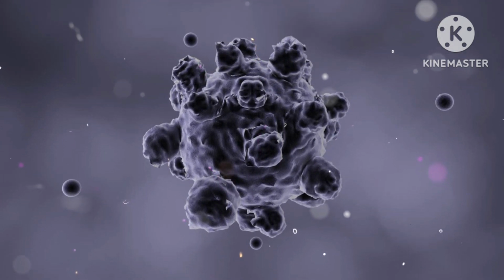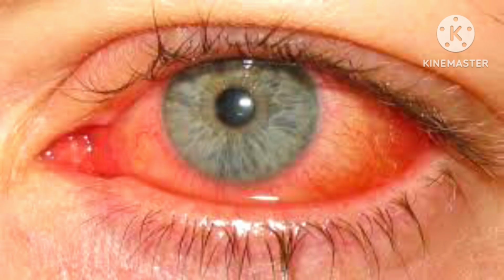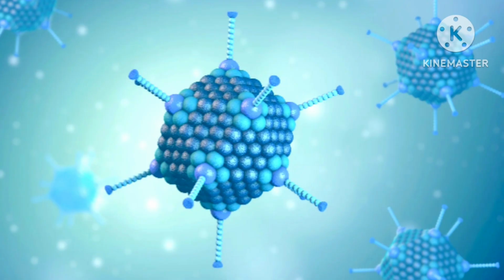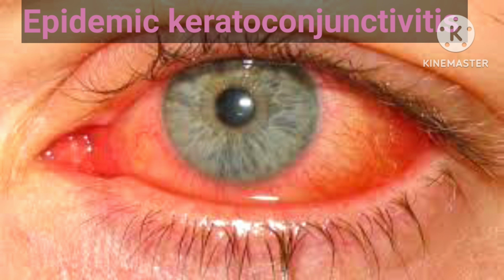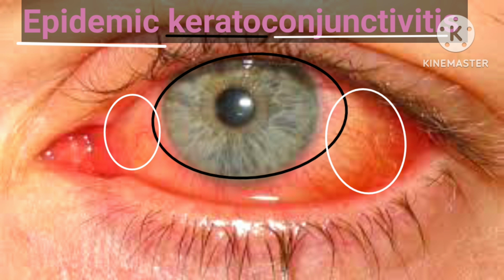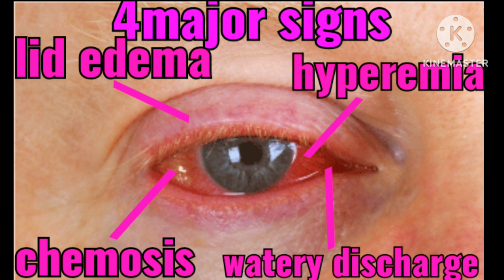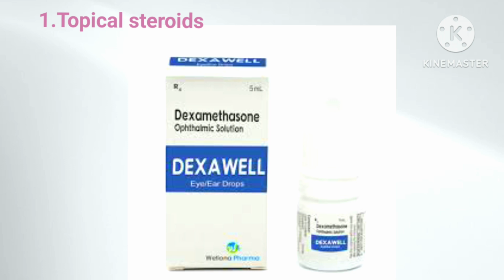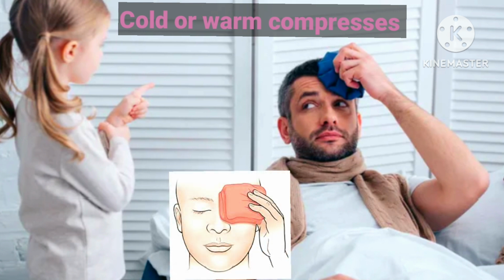Viral Conjunctivitis(pink eye)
viral conjunctivitis or pink eye :Is an inflammation of the conjunctiva of an eye caused by virus. The exact virus known for causing viral conjunctivitis is adenovirus. The virus is highly contagious, meaning it can easily be transmitted to others. This is because the virus can survive on dry surface for long, so people often get infected with the virus without knowing.
      This video simply explained how viral conjunctivitis manifest by choosing its major signs, symptoms, treatment and preventions as simple as possible particularly in respect of the cold season or weather in northern Nigeria and other parts of the world.
For more videos of this kind and other science and medical videos find out more at "science and medical classes with Haruna Lawan "